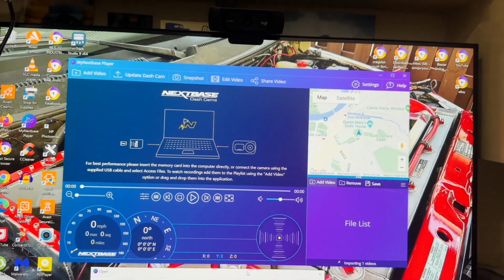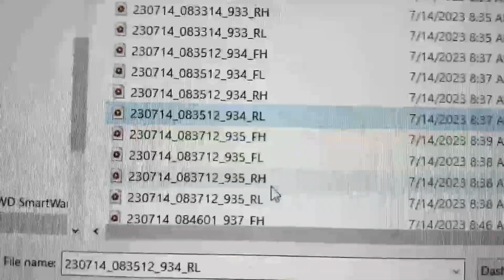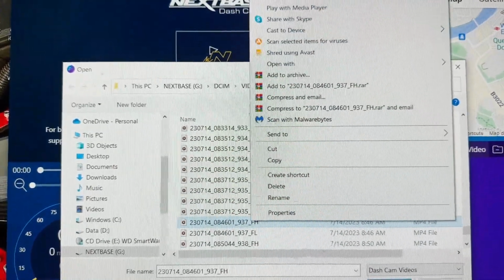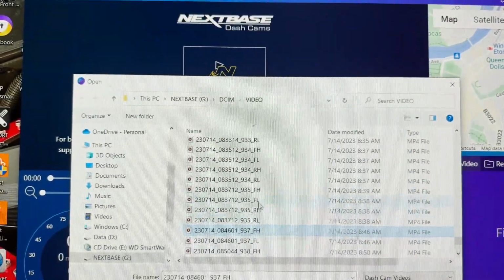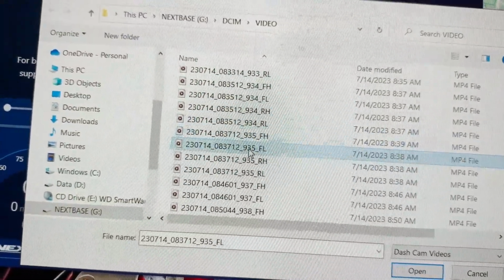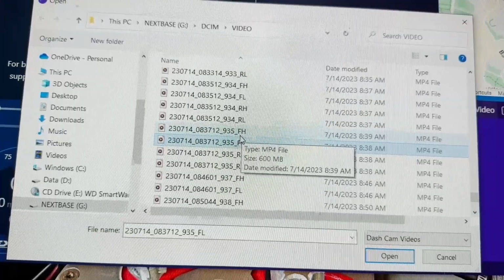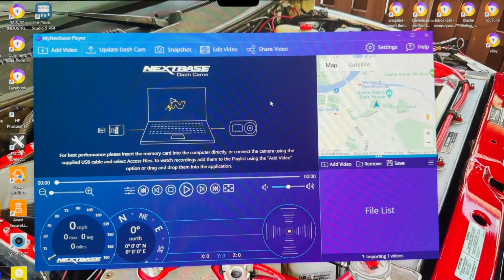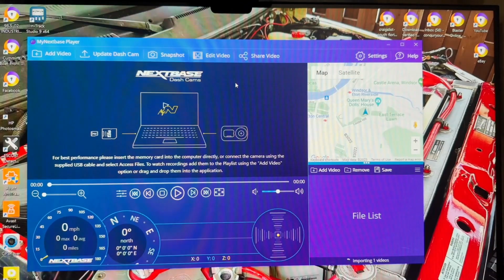Nextbase Dash Cam: Just how reliable is it?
My honest review.  Just keeping it real about my personal experience with this particular dash cam.